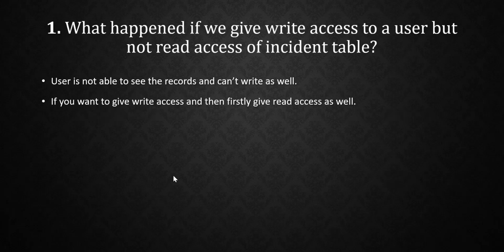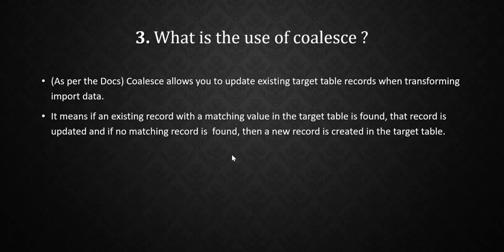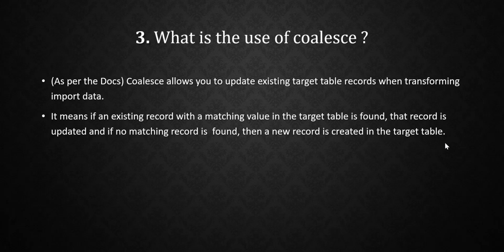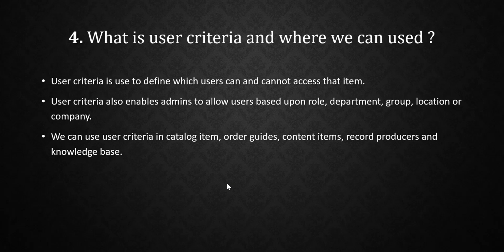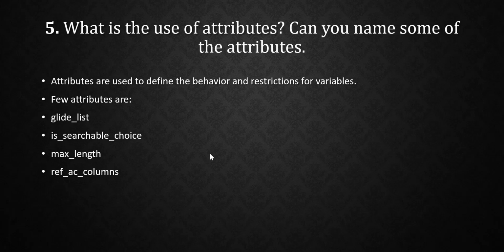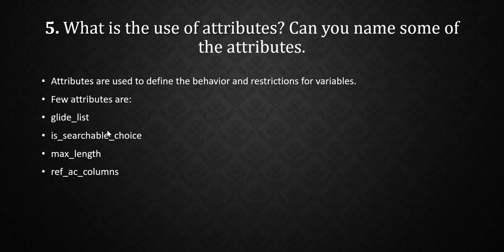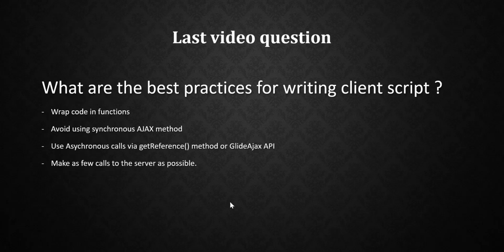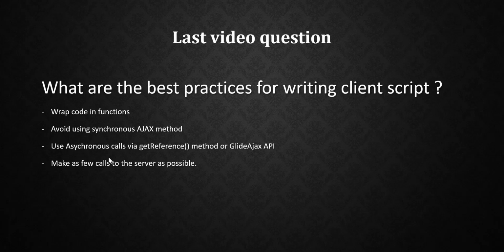Servicenow Developer Interview Q&A Part -2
Hello friends,

This is the second part of the servicenow developer interview questions and answers series.

If you have any feedback, please comment.